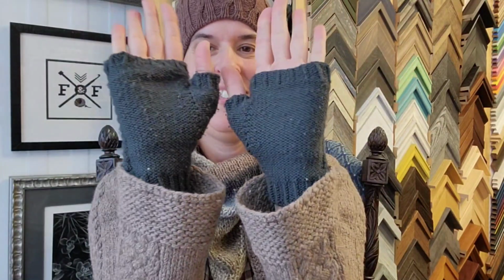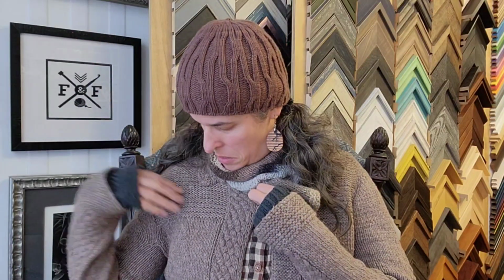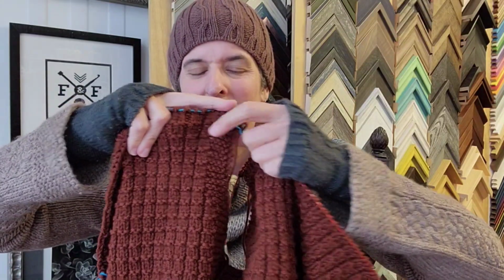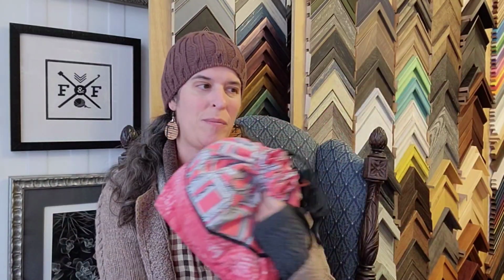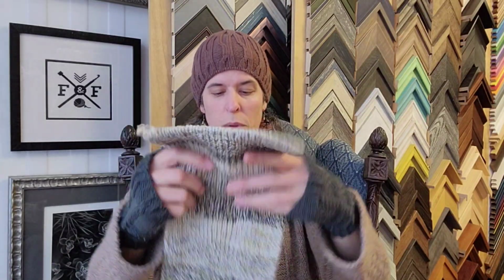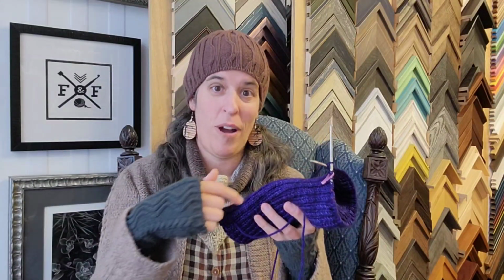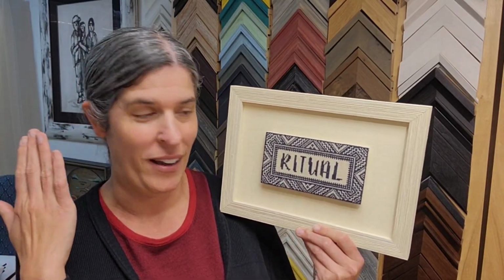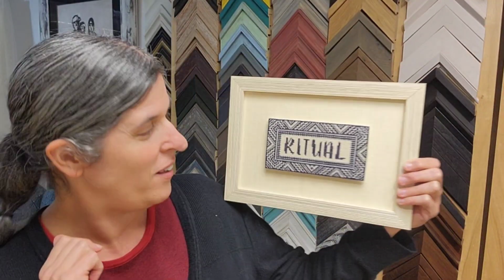How many times can I mess up cast on and bind off in one video!?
In this video I'll show you what I've been working on and chat about some of the things I've been thinking about and doing with my making. Thanks for joining me.